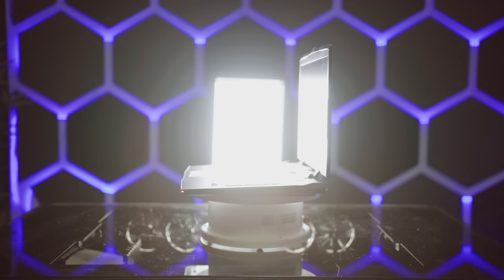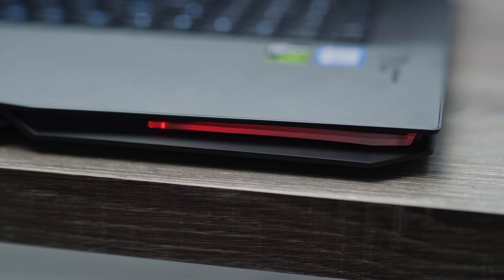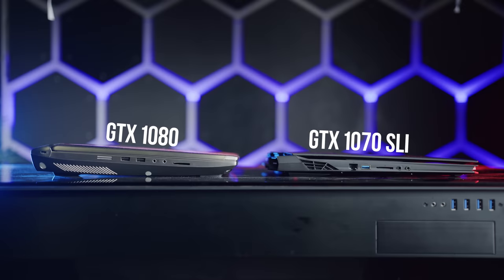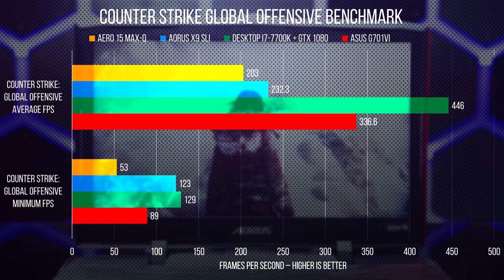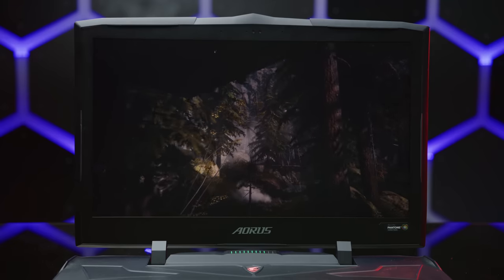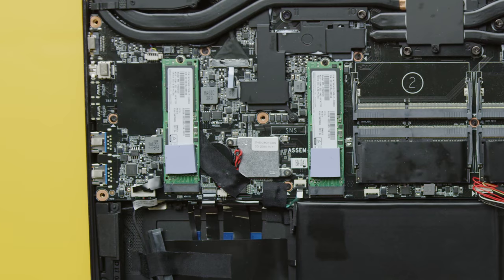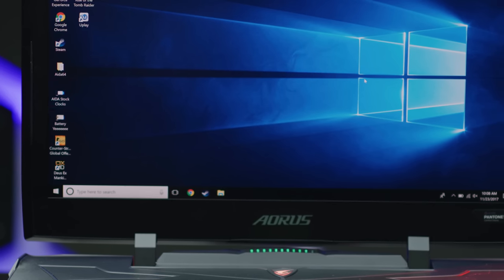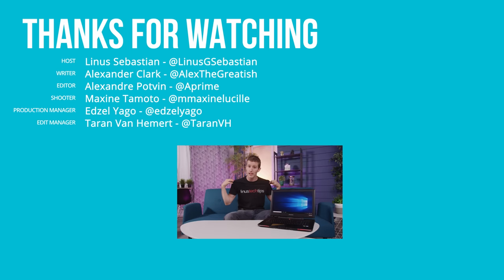1070 SLI in a Slim Laptop – Is it Stupid? Aorus X9 SLI Review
It's impressive how Gigabyte was able to fit TWO GTX 1070s into a relatively thin laptop... but was anyone even asking for that?

Discuss on the forum: **LINK TO DISCUSSION THREAD**